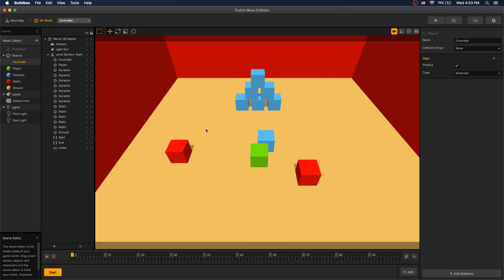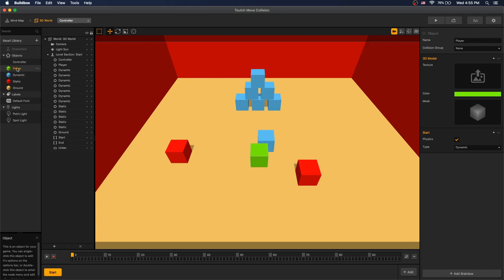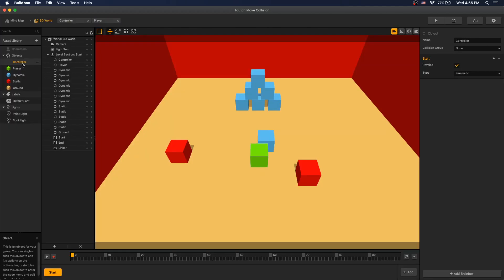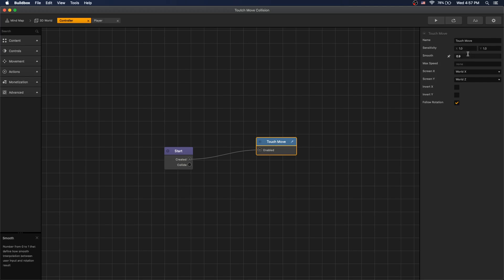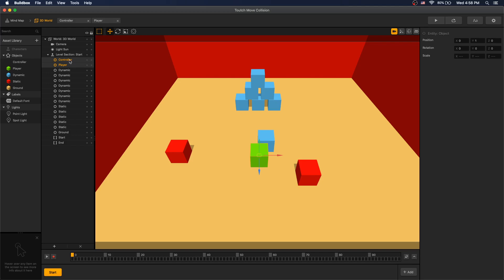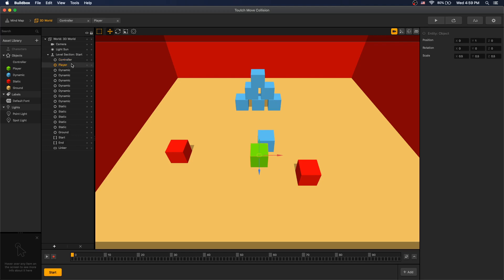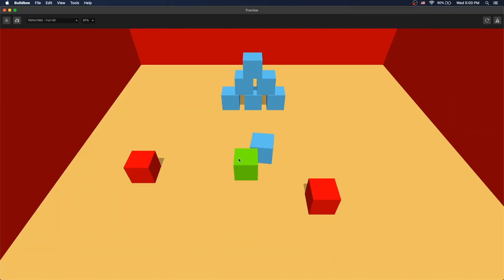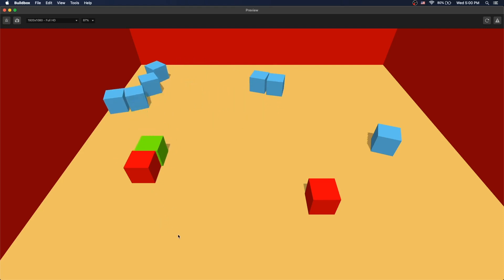Buildbox 3: How to Get Character to Collied With Static Objects Correctly When Using Touch Move Node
A trick that you can do to get it to work smoothly.

Update: There is a bug with linker getting disconnected after some time of not controlling the object. To fix that you need to go into the "Player" and in "Start" node turn on "Always Active".